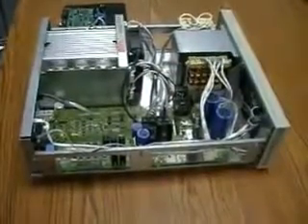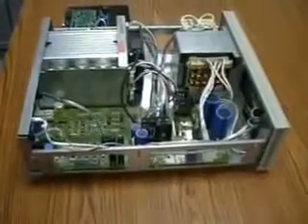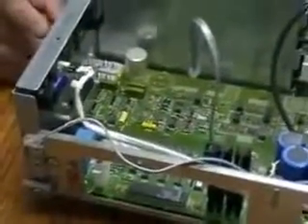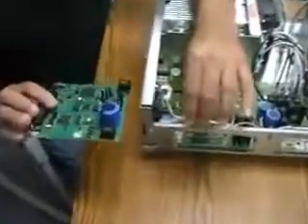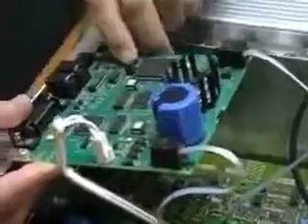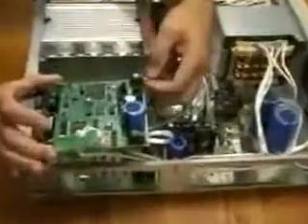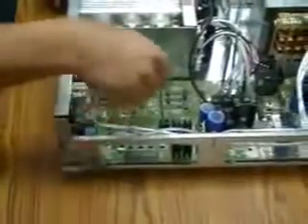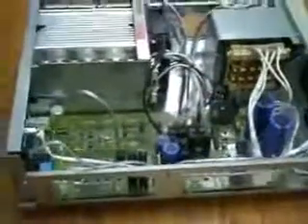Speeding up Calibration and Initialization with the 6550 series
This video describes a method that can be used to calibrate or initialize, 655xA models using an external interface